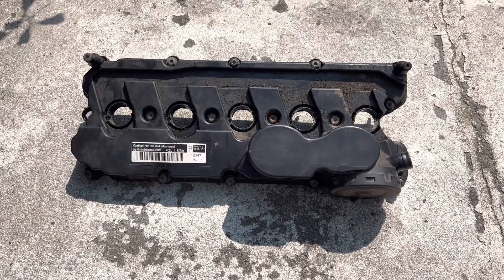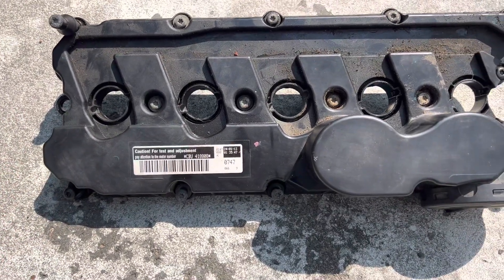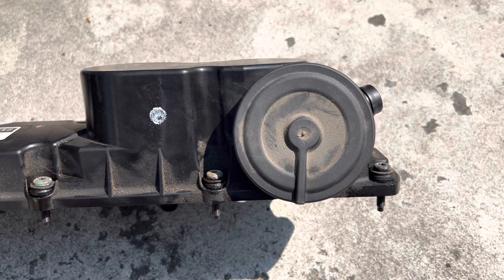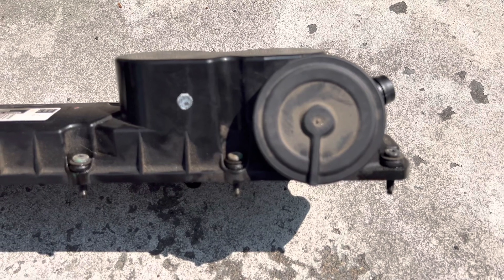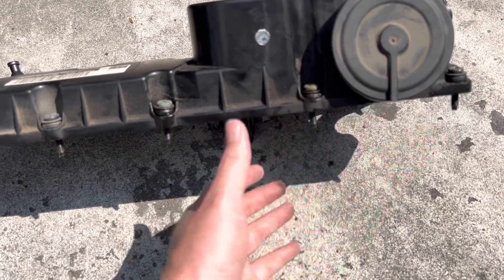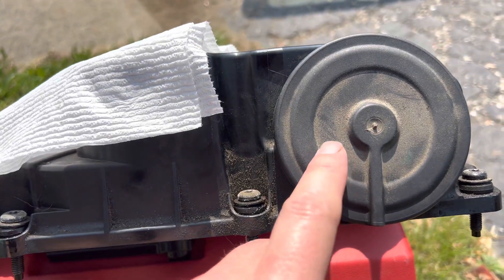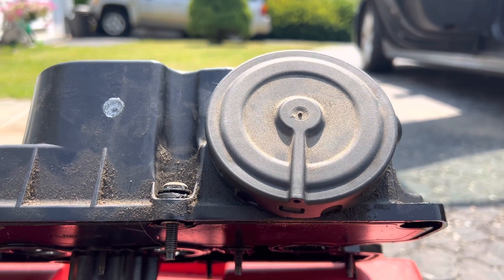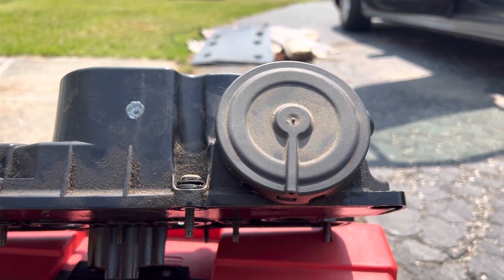Demystifying how diaphragm membrane style PCV valve cover oil separators and breathers￼ work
I’m posting this to help anyone who might more easily understand the operation of older canister style PCV valves but struggle to understand this newer style. This one is also integrated onto the valve cover. I think I said pvc vs pcv at the top by accident, alot of UHs and some is/are grammar mistakes due to speaking before thinking, sorry